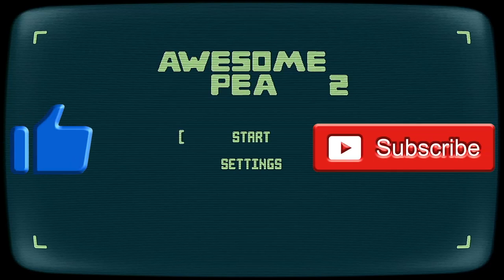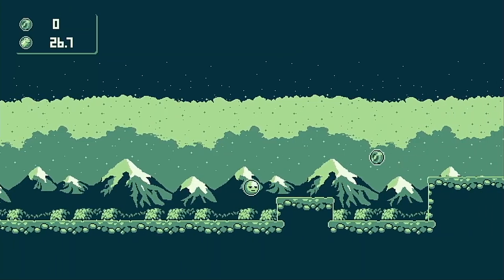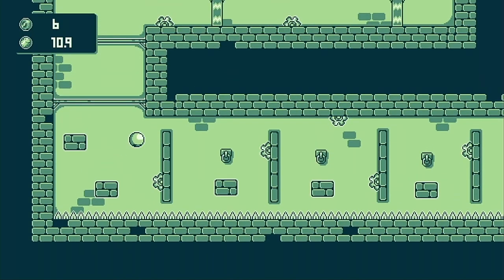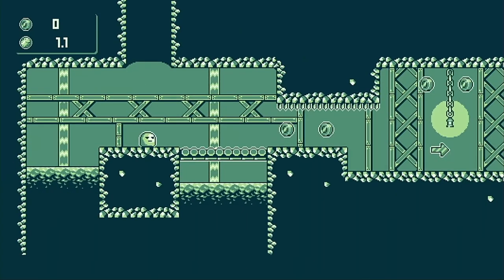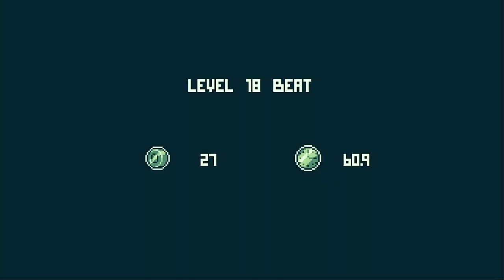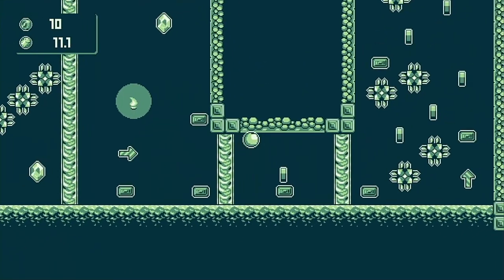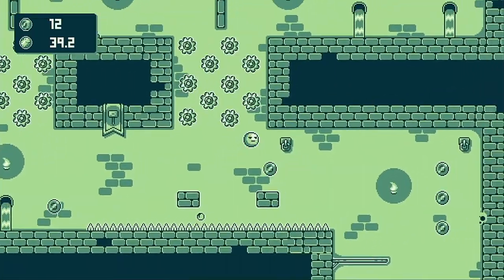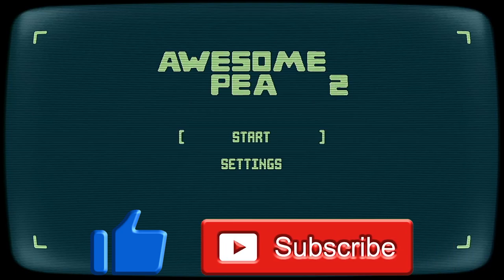Awesome Pea 2 (Nintendo Switch) An Honest Review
In this review we take a look at the indie game Awesome Pea 2, a plat-former game with simple controls and single hit death gameplay, with 25 challenging levels filled with deadly traps.

Playstation 4 - Link Unavailable